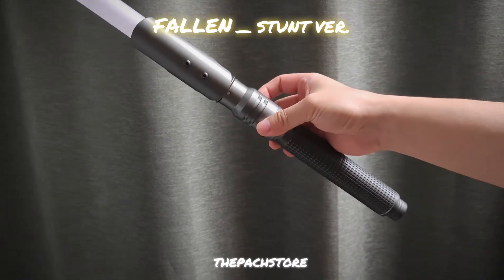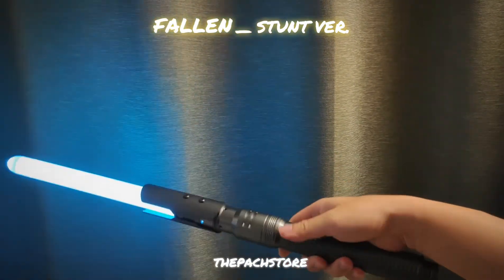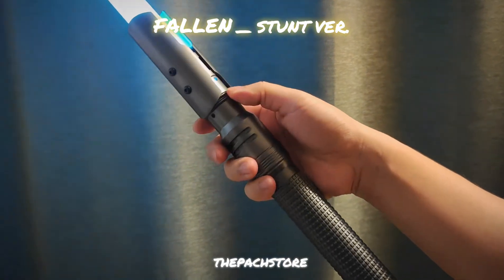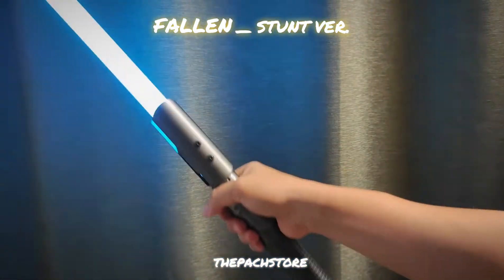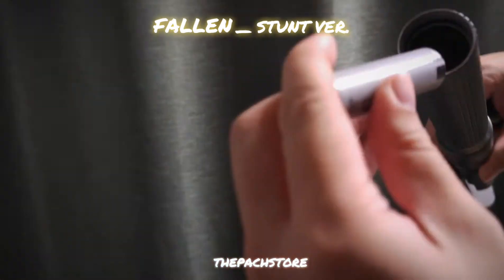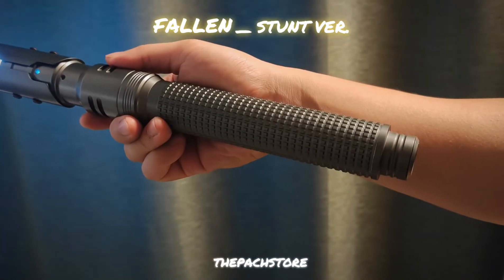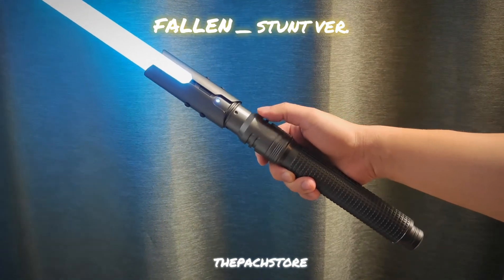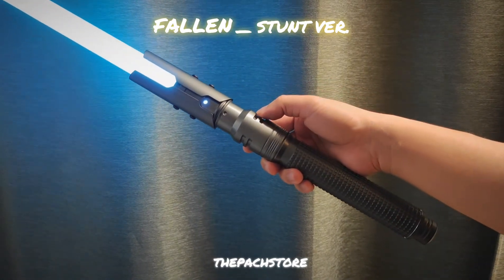WF Fallen Stunt Ver, New August 2021